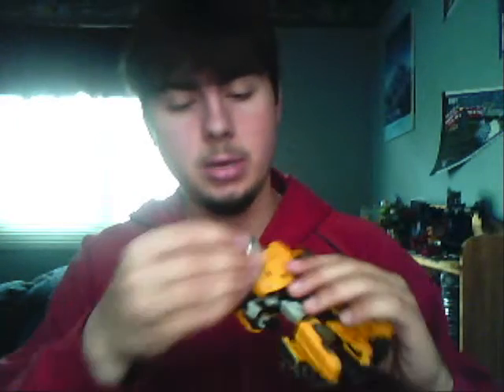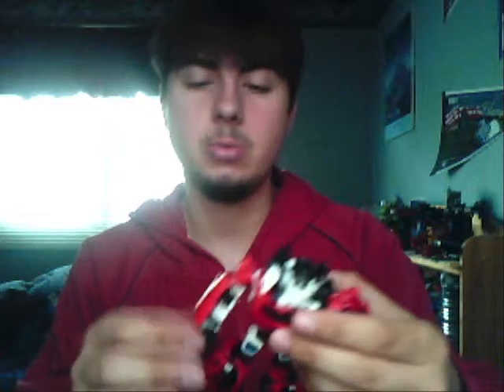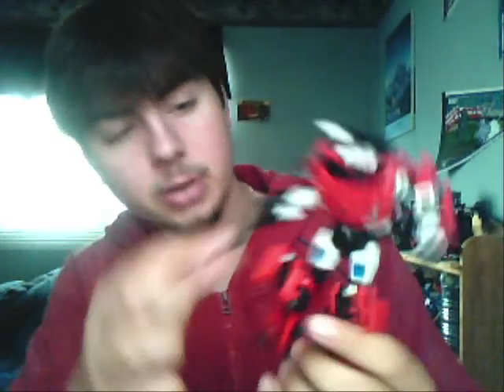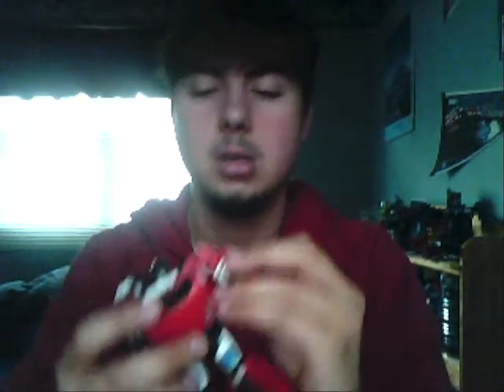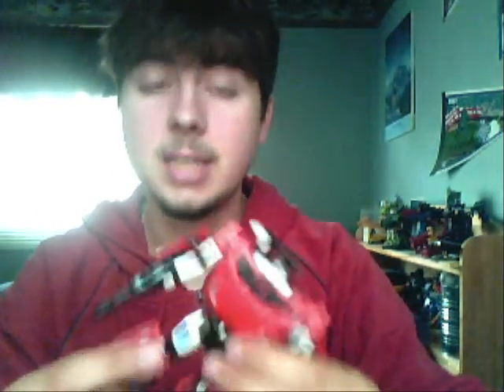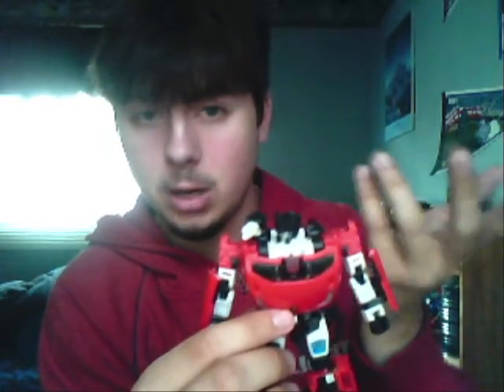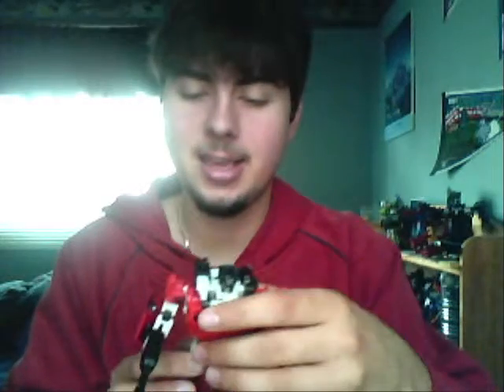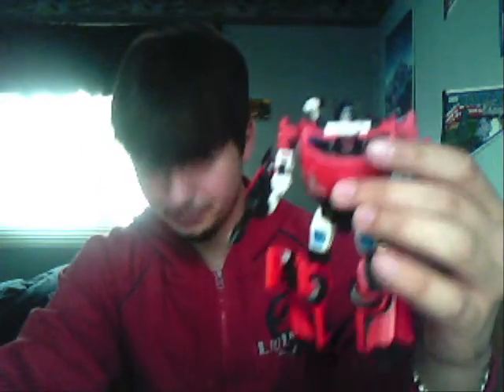Universe/Classics 2.0 Sideswipe review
more of a comparison than a review